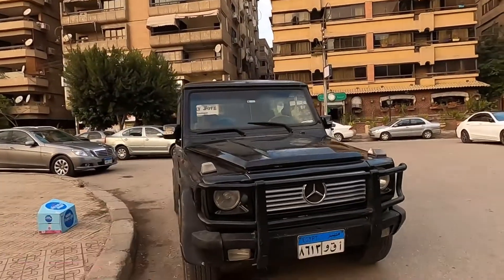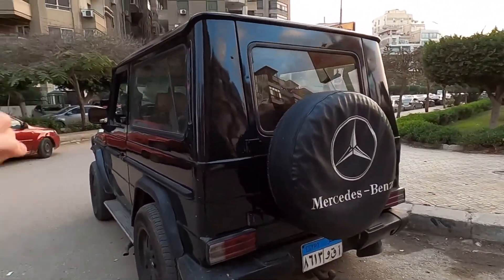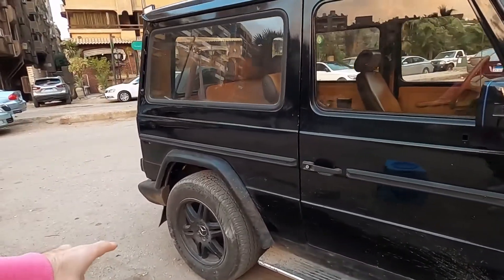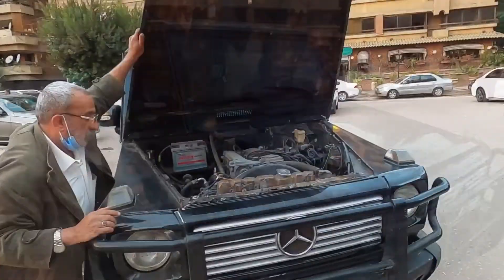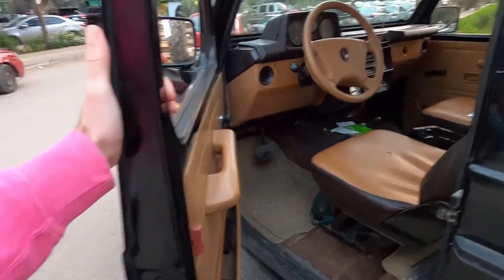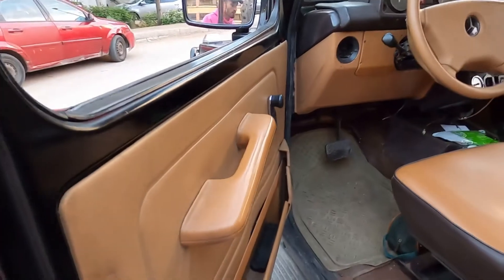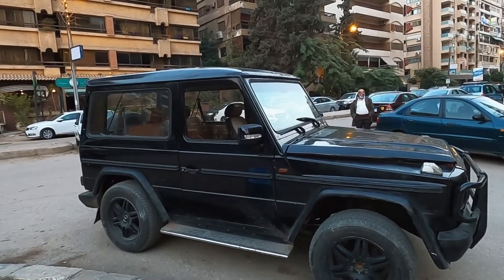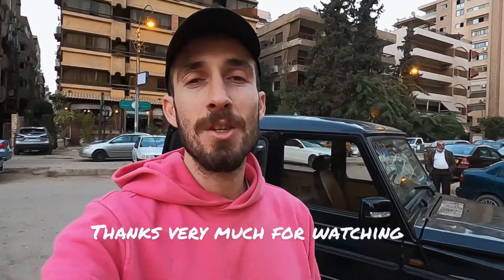Unveiling my NEW Project Car! G Wagon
I went and bought myself a 1984 G wagon that’s seen better days. I’m setting out to save it, and give it the life it deserves.